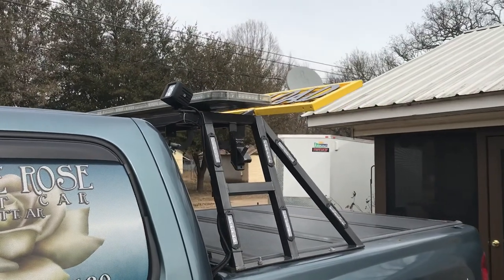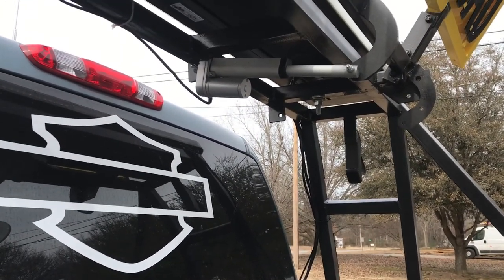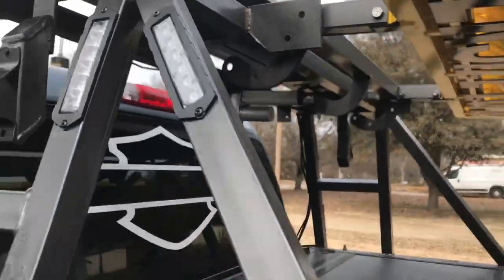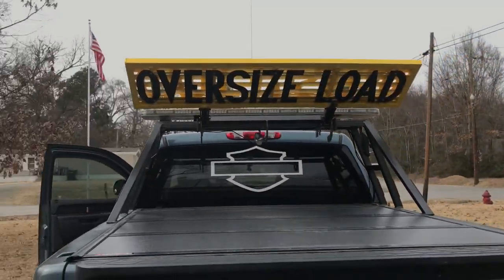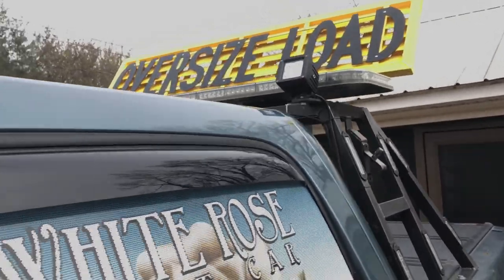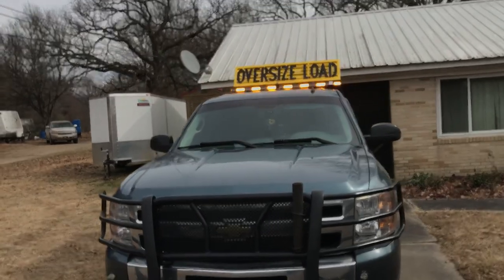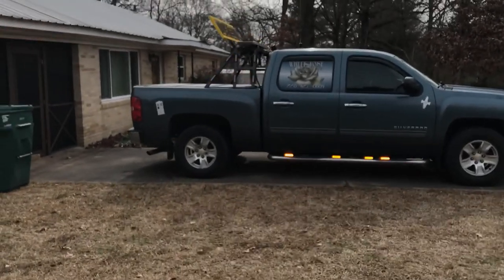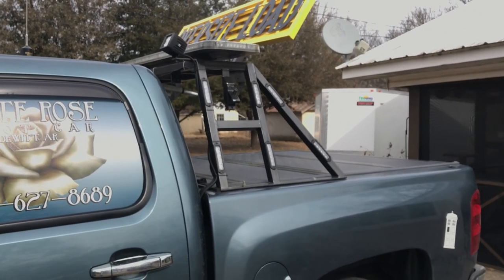Pilot car set up demonstration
I have had many questions about the set up on my pilot cars. This video shows how we have one of them set up with and the products that we use. pilotcarproducts.com, feniex.com